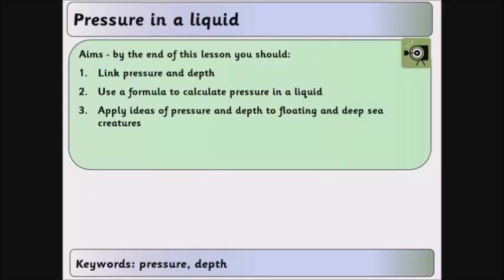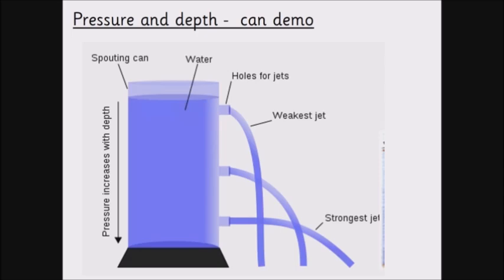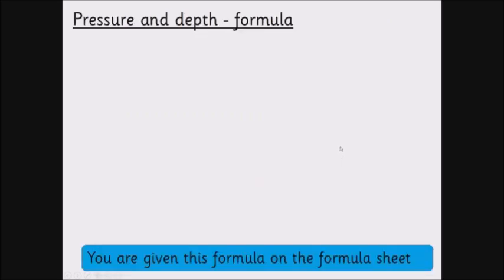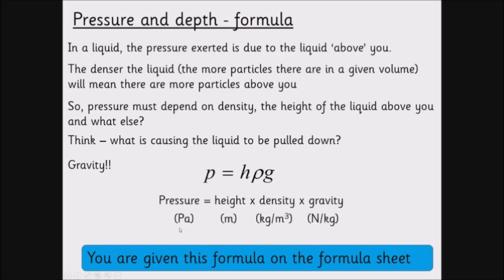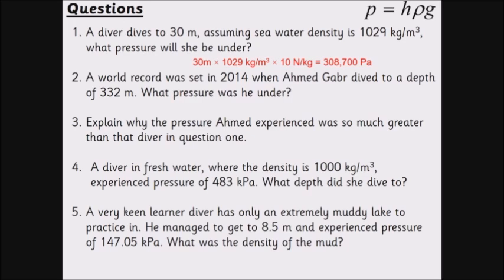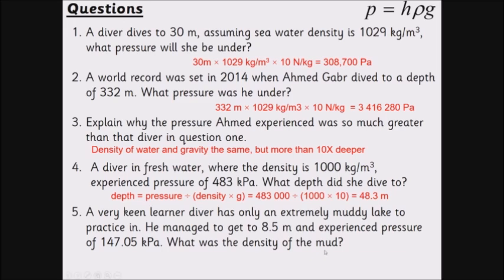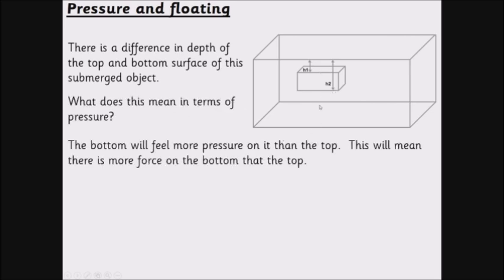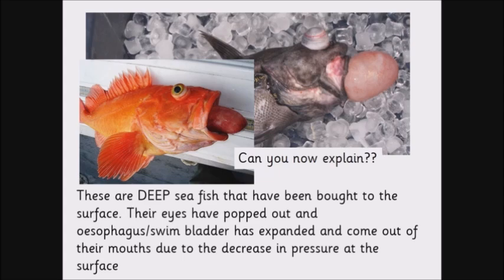Pressure in a liquid